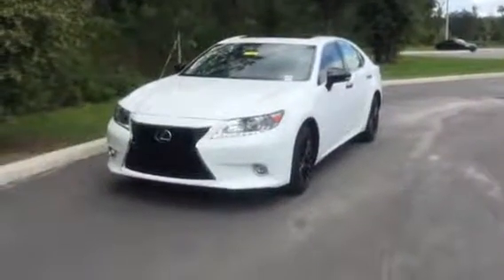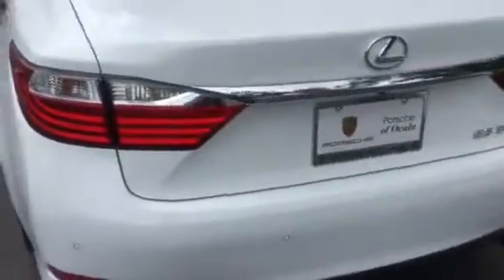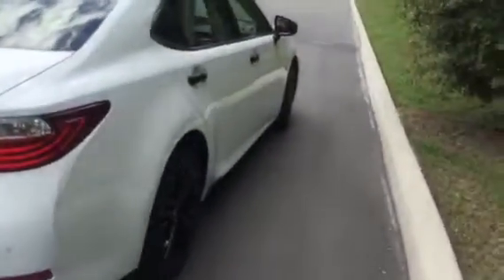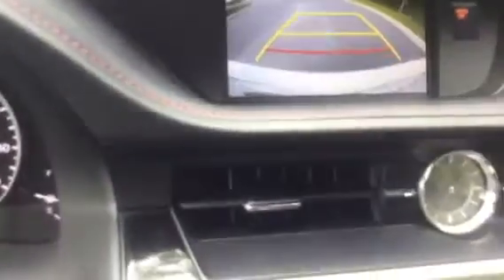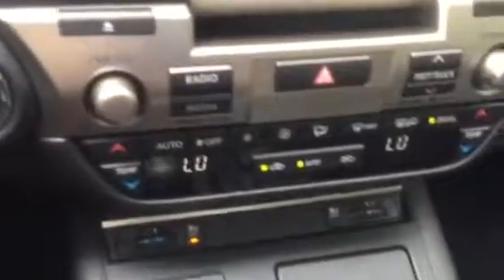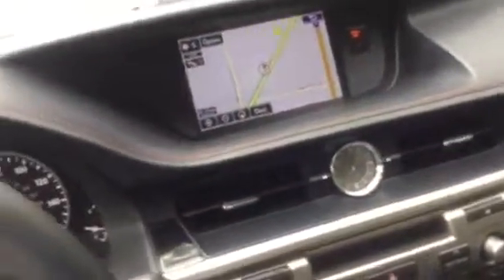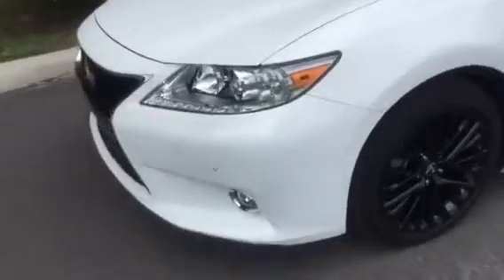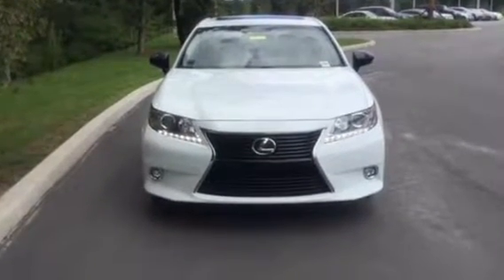BMW of Ocala 2015 Lexus ES 350